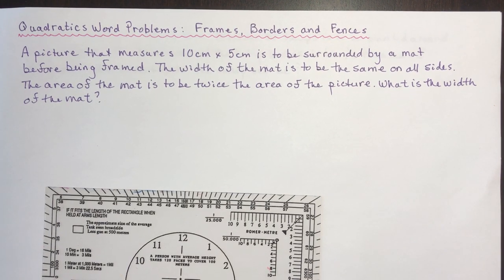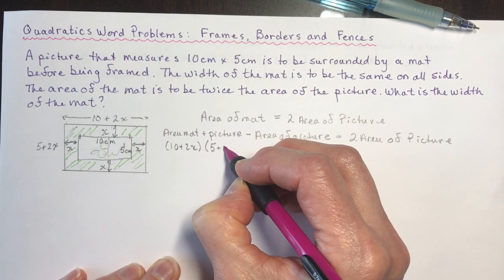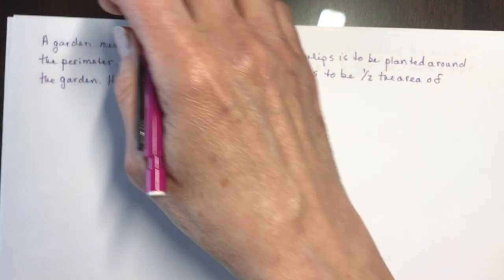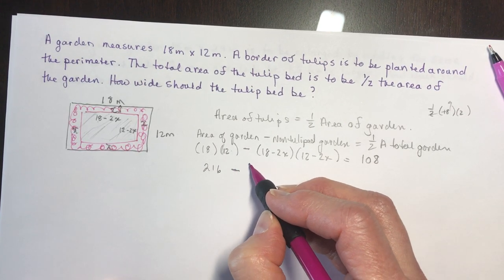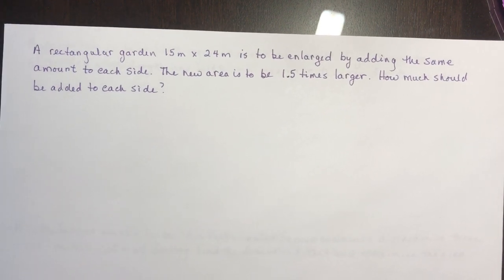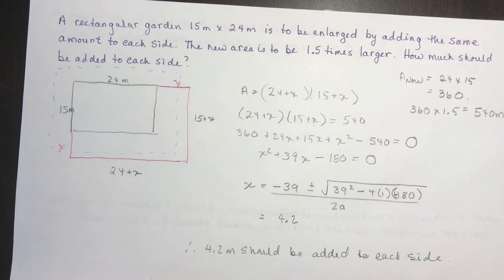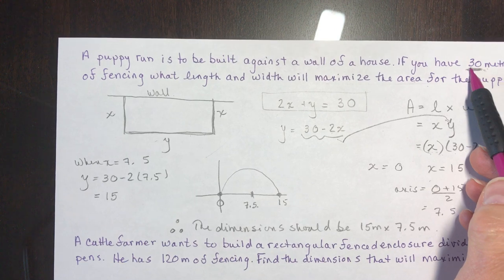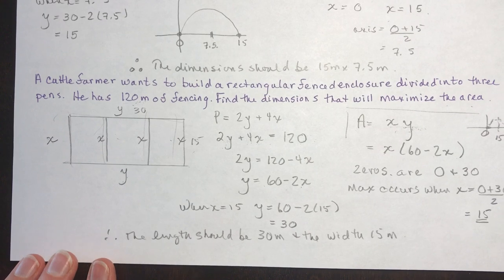Grade 10 Quadratics Word Problems - Frames, borders and fences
We investigate three types of problems where you need to find the width of a mat in framing a picture (or it could be a sidewalk around a pool etc) and borders of a flower garden and finally fences against a wall and fences for cattle pens which are not against a wall.